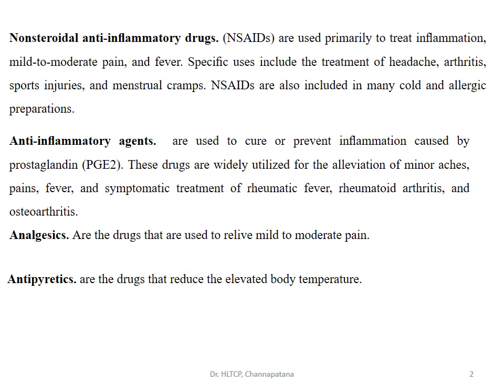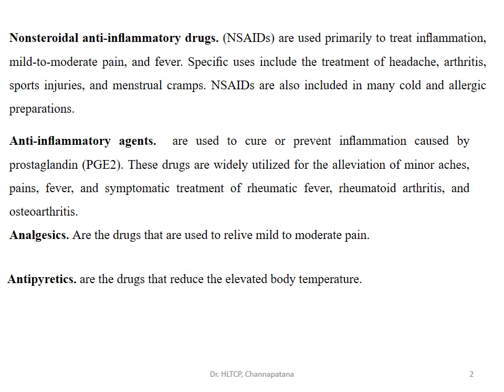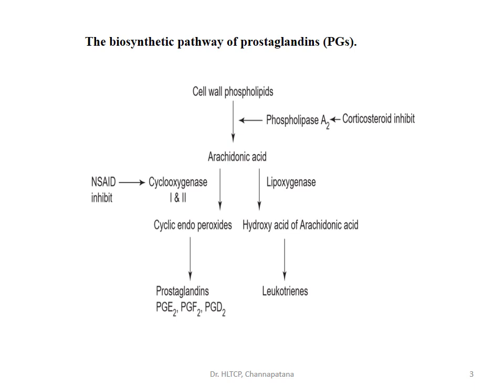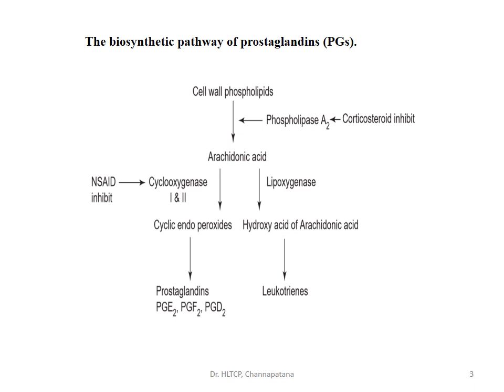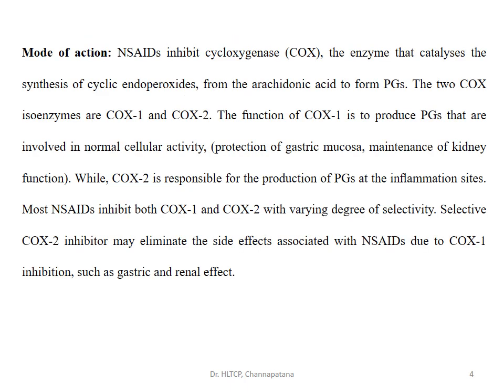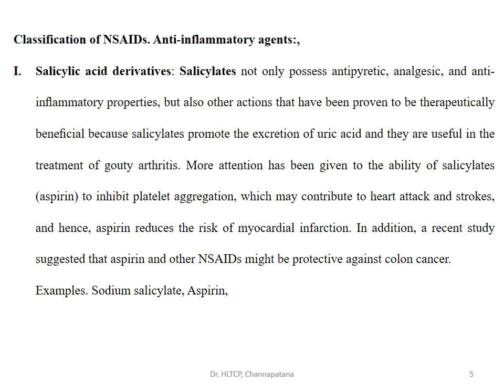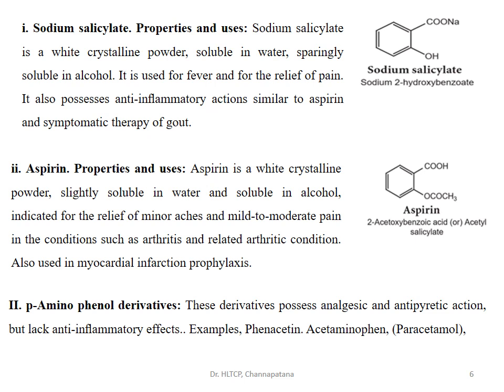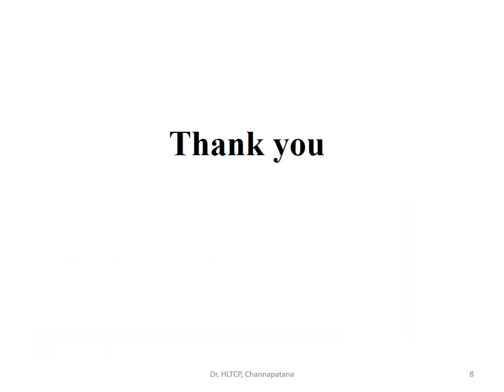Anti-inflammatory agents|Class-4|Dr. Syed Azhar Nizami. M.Pharm. PhD| Medicinal Chemistry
Anti-inflammatory agents|Class-4|Dr. Syed Azhar Nizami. M.Pharm. PhD| Medicinal Chemistry|B.Pharmacy
AS PER RGUHS UNIVERSITY,BANGALORE

BY,
Dr. Syed Azhar Nizami. M.Pharm. PhD
Dr. HLT.College of pharmacy Channapatana